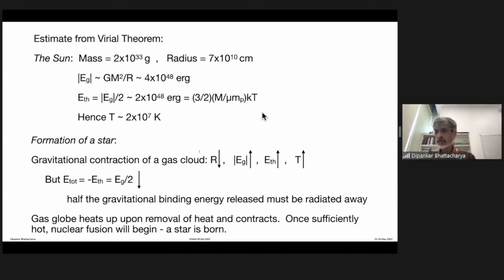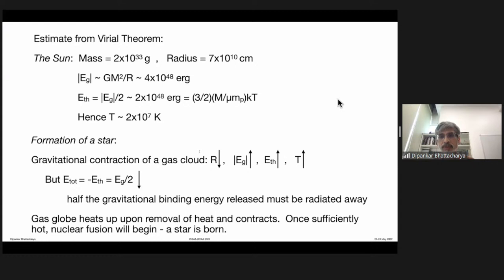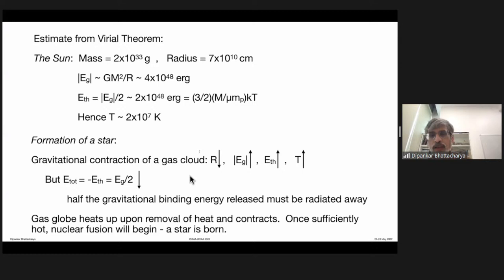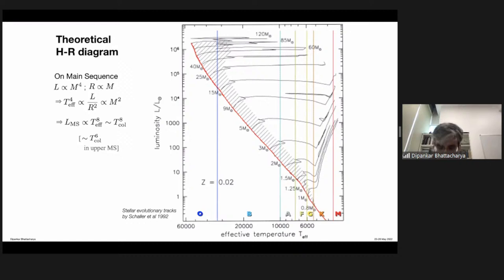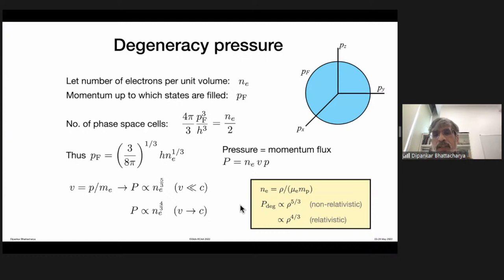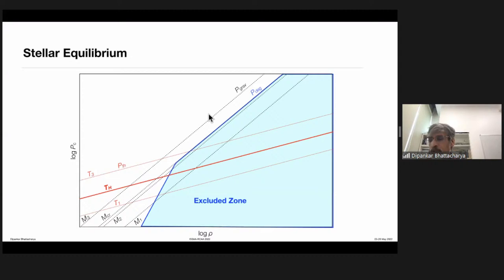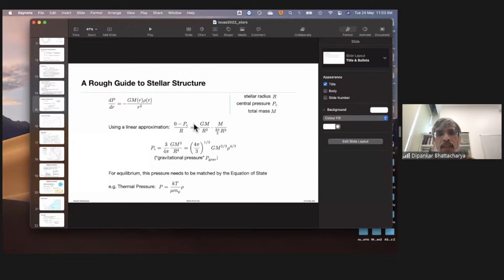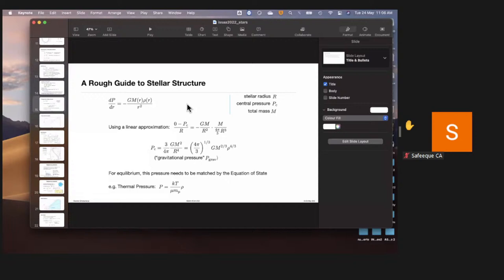ISSAA & RCAA 2022: Prof. Dipankar Bhattacharya - Stellar Structure and Evolution (II)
The Sun and the bright stars we see in the night sky are self-gravitating gas globes supported by the
pressure of hot gas. The heat is sustained by nuclear fusion. Gradually the nuclear fuel is consumed
and the structure and the appearance of the star change. Eventually, the star may end its life as a
compact object, namely a white dwarf, a neutron star or a black hole, while expelling much of its
original mass to the surrounding space. This series of four lectures will introduce the underlying
physical principles and describe the course of evolution of the stars.